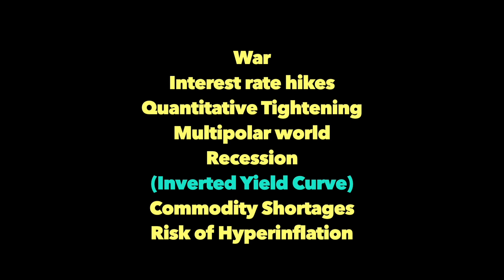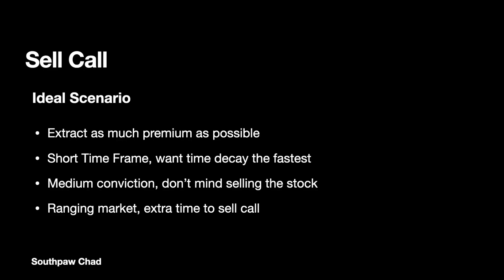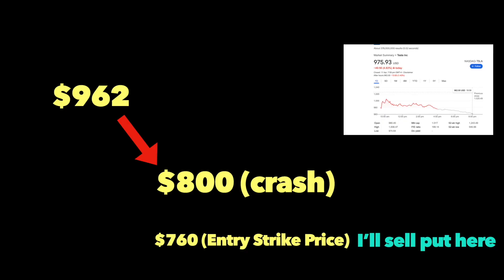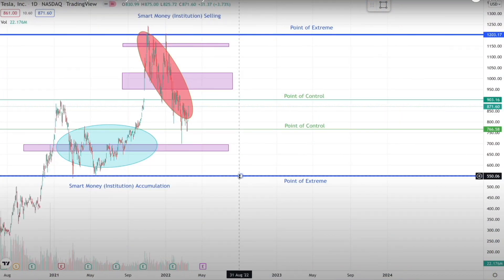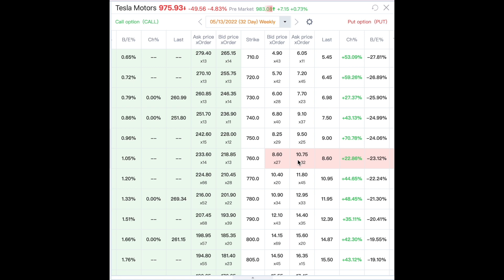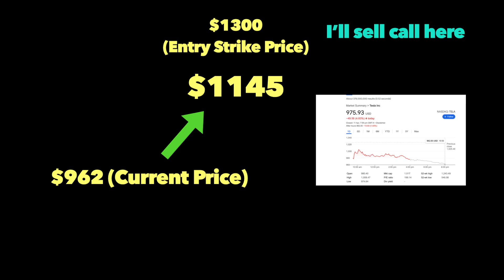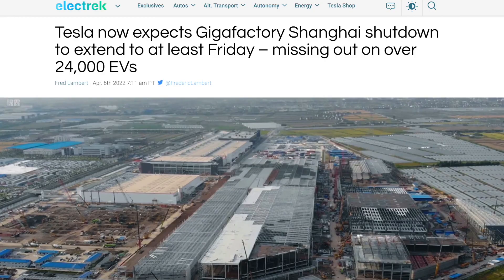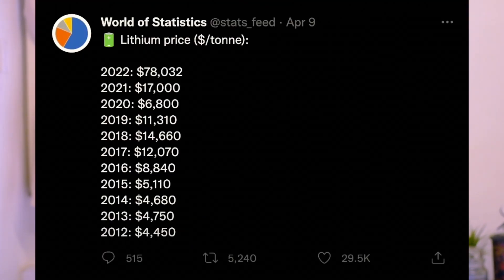My New TESLA OPTIONS Strategy for April 2022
I'm back with another new Tesla Options video.